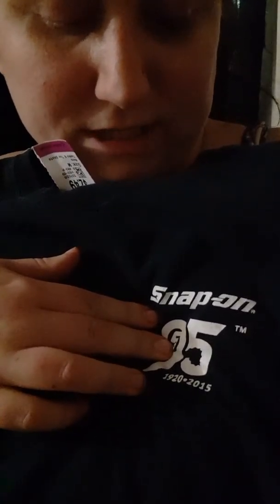First thrifting haul recorded